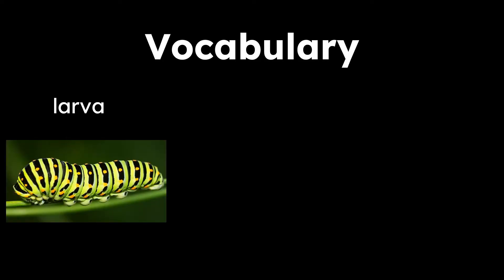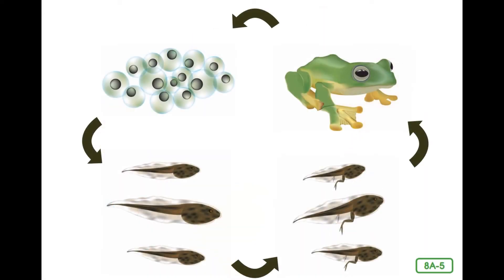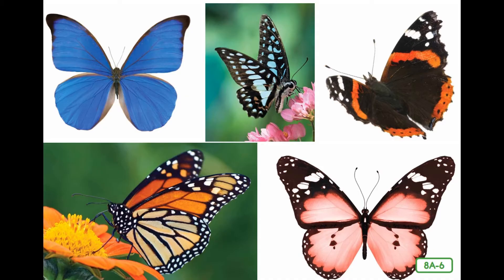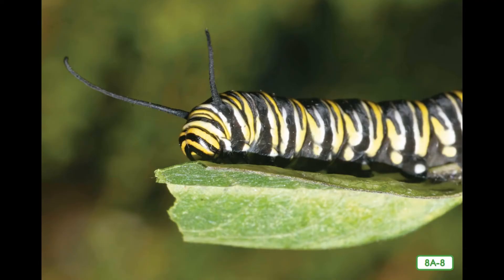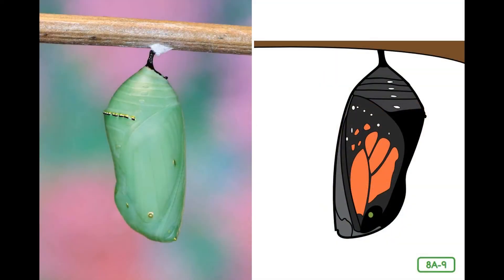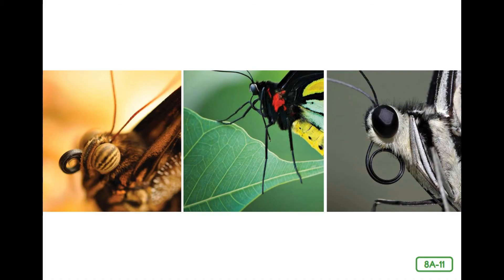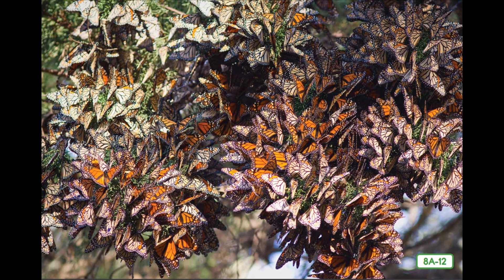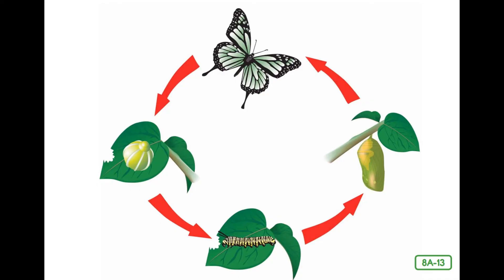CKLA Grade 2 Domain 6 Lesson 8 The Life Cycle of a Butterfly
The Life Cycle of a Butterfly